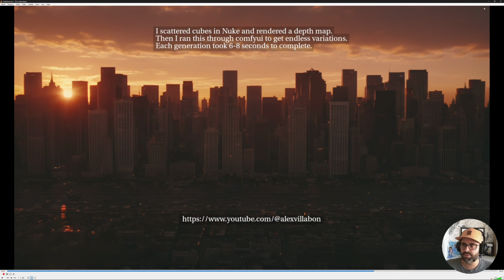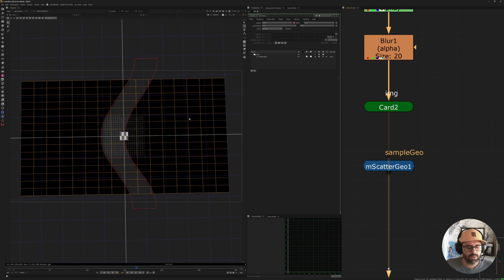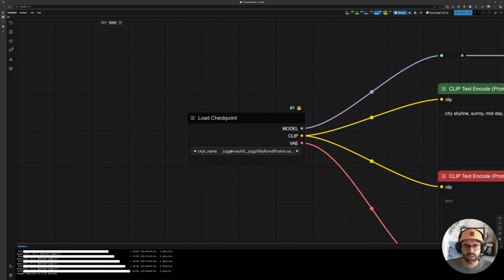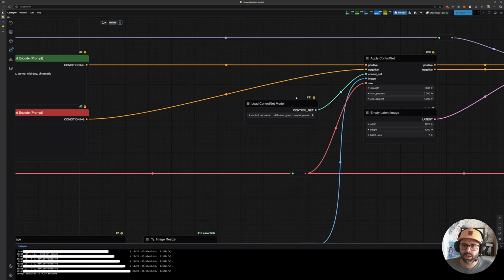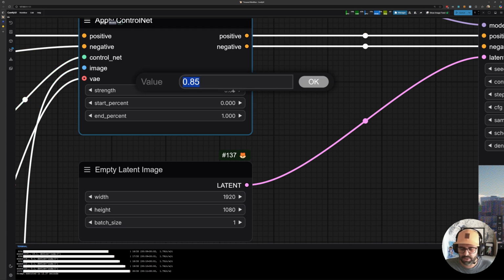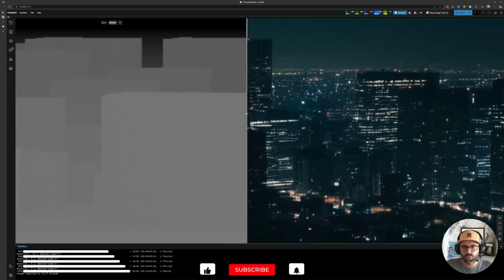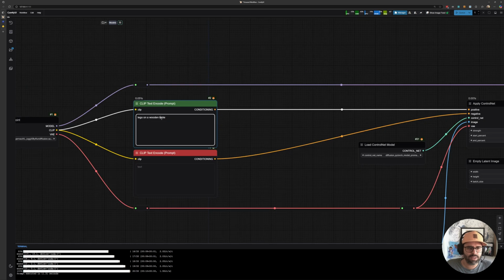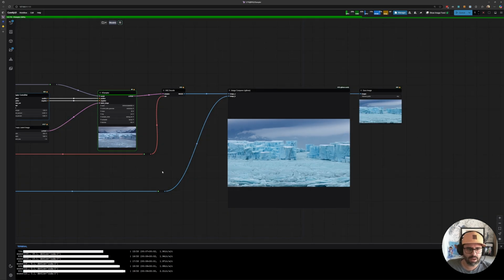Create Endless Variations of Your 3D Scenes Using Nuke and Comfyui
Chapters
00:00 Intro
1:39 Creating the scene in nuke
05:15 Comfyui Workflow